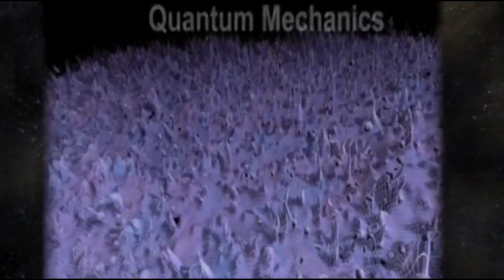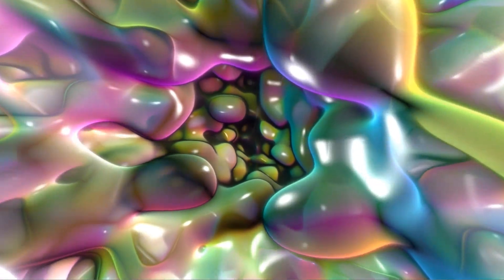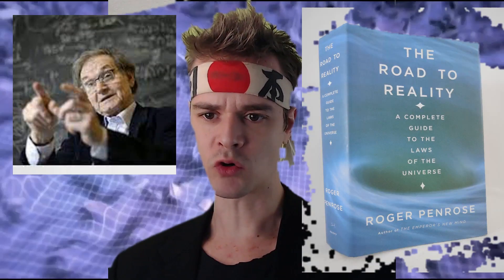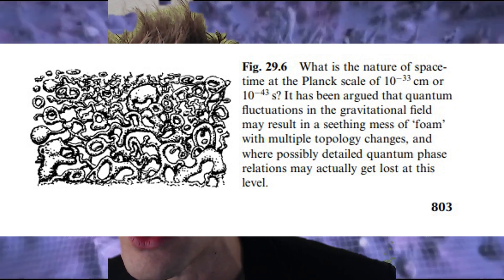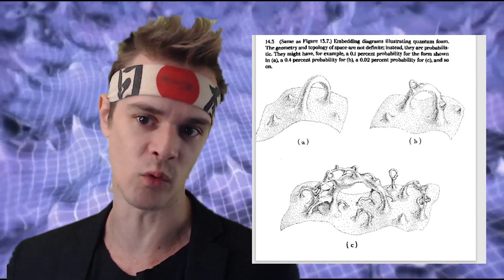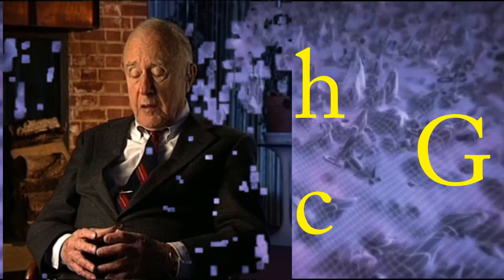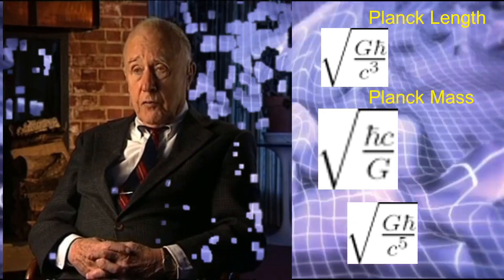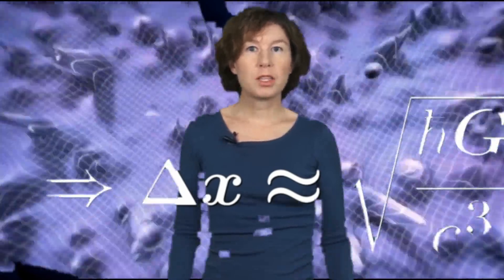Quantum Foam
What is Quantum Foam?
Empty space isnt so empty. It contains virtual particles pairs that annihilate and create back into the The fundamental length scale of our Universe, which supposedly takes on a topological foamy character termed Quantum Foam.
In this video I go over the basics of Quantum foam, referencing books with clips of physicist speaking about Planck Length Physics, foam, and how this relates to the idea of Quantum gravity itself.
Quantum foam results when applying the uncertainty principle to Space Time. We see quantum fluctuations of the gravitational field.
This whole quest began with Max Planck discovering a unit of fundamental length by combining his newly discovered constant h studying radiation, combined with Newtons gravitational constant G and the speed of light c, yielding the Planck Length, Mass and time.

00:00-00:10 Intro
00:10 - 01:10 What is Quantum Foam?
01:11- 01:34 Virtual Particles
01:34- 03:17 Roger Penrose and Kip S Thorne
03:17- 04:55 JOHN WHEELER on FOAM
05:01 - 05:56 Sabine Hossenfelder
05:58 - 07:29  Unifying Quantum Mechanics and General Relativity (Smolin/Penrose/Thorne)
07:29 - 08:37 Why I made this and Quantum Gravity Art System Ontology